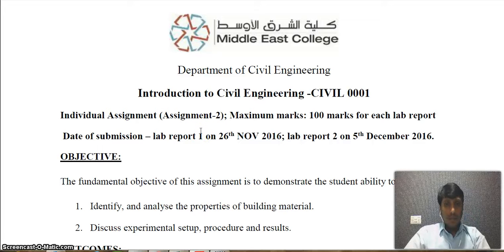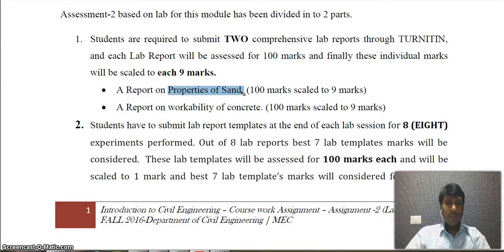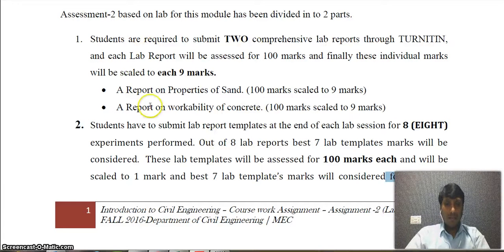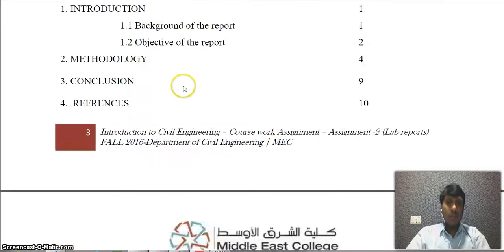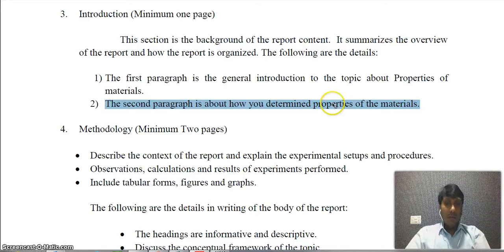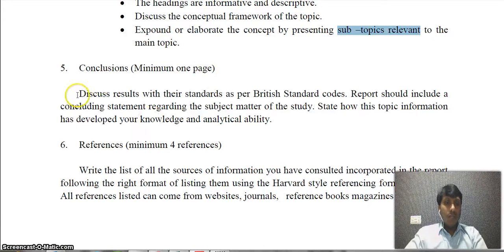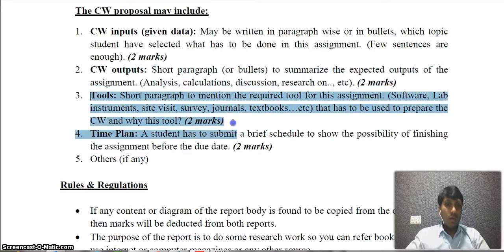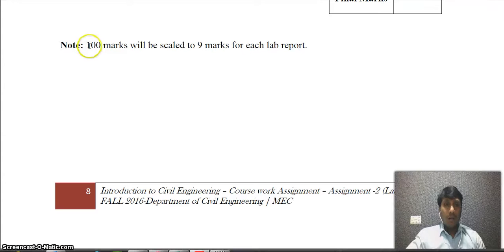lab report video